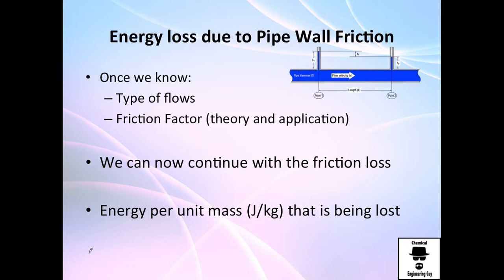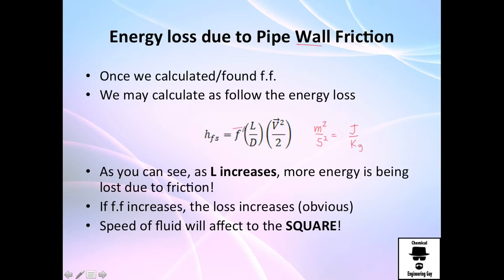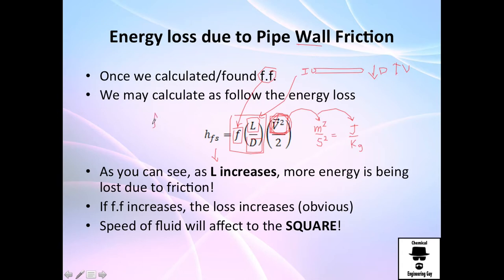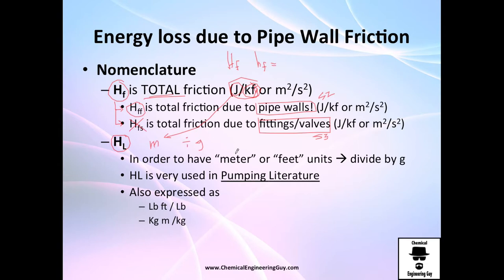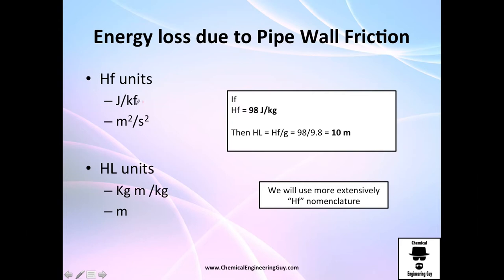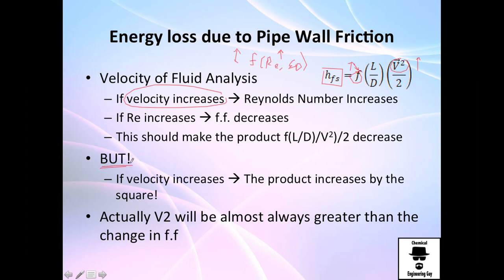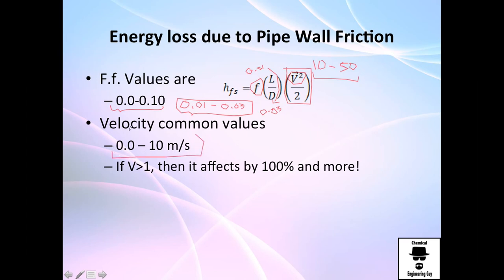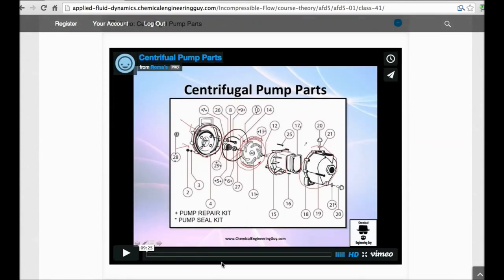Friction Loss in Pipes - Applied Fluid Dynamics - Class 032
Now that you know already how to calculate friction factor, is time to calculate Friction loss due to flow in pipes.

The general rule of Friciton loss is given as:

Hf = (f.f.*L/D)*(V^2)/2

Find friction factor, length of pipe, diameter of pipe and the velocity of the fluid in such pipe…

You can also relate pressure drop in a pipe with friction loss:

Hf = (Pa-Pb)/ρ

-x-x-x-

Facebook.com/ChemicalEngineeringGuy

Twitter.com/ChemEngGuy